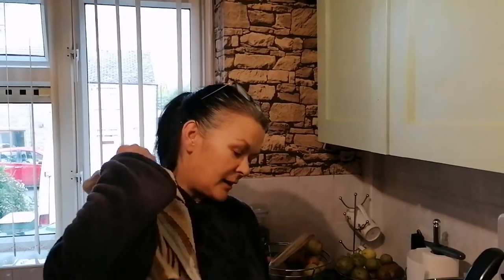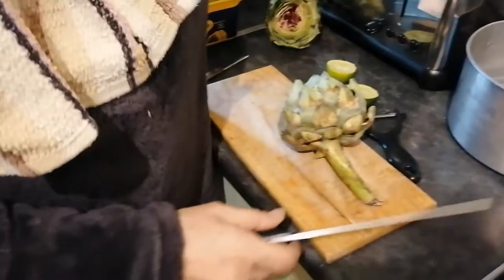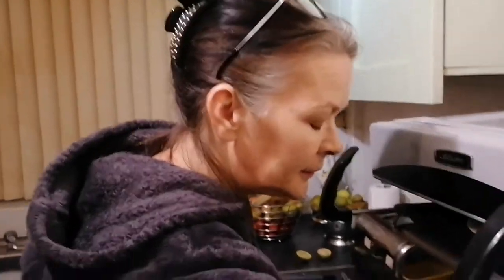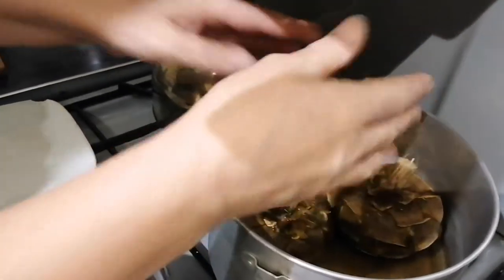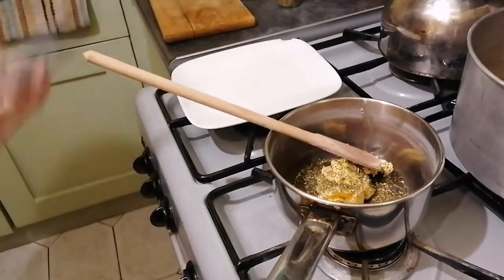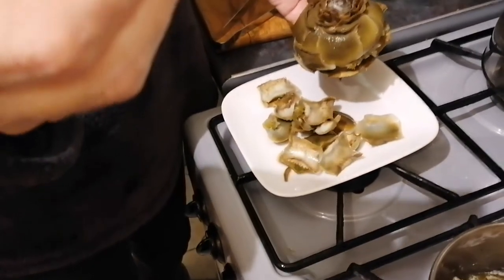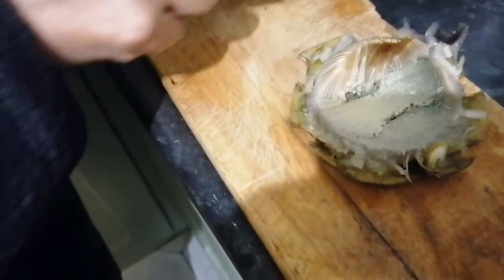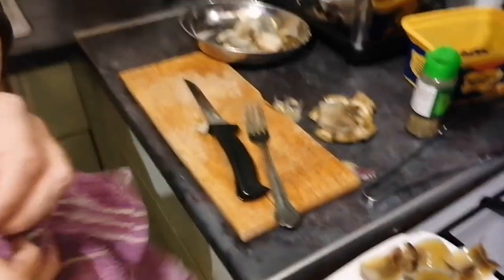"Globe" Artichoke Adventure on the FE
Today we prepare cook and taste Artichoke